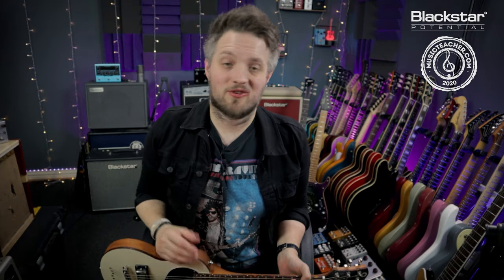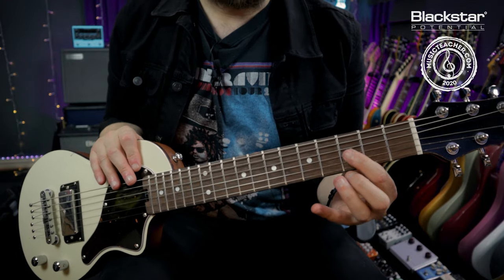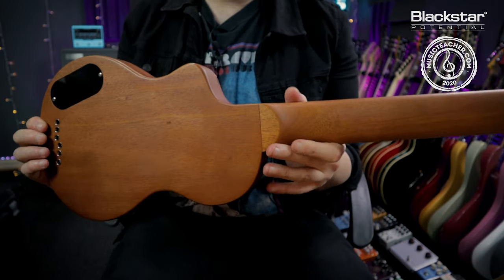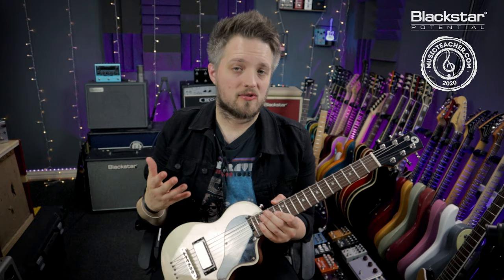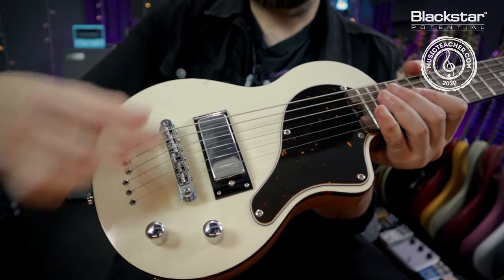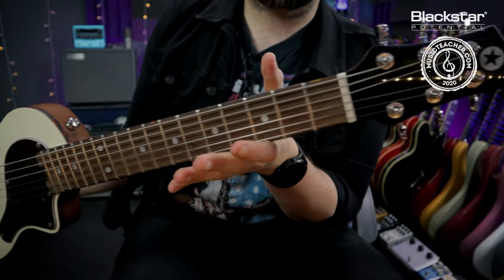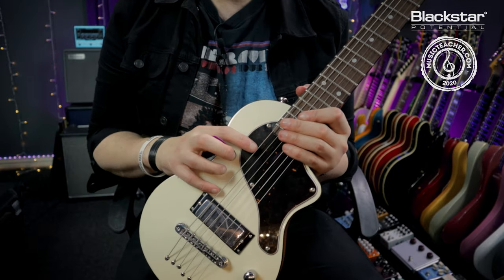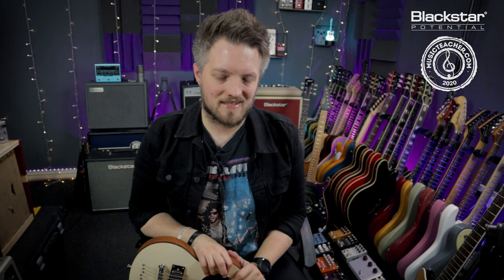Parts of the Electric Guitar | Blackstar Potential Lesson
Just starting out on electric guitar? In this week's Blackstar Potential lesson with @LeighFugeGuitar of MusicTeacher.com we'll be looking at the anatomy of the guitar! Let us know how you got on.